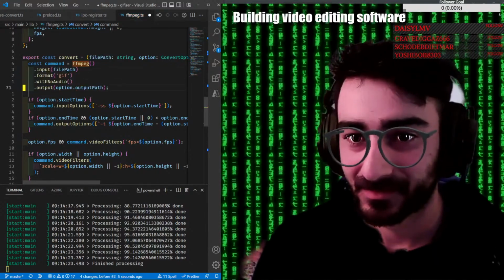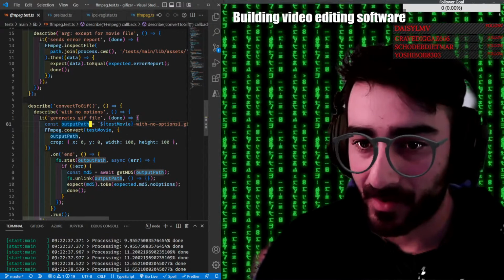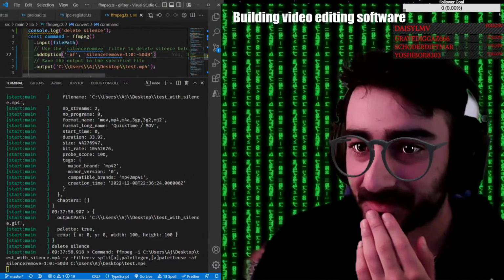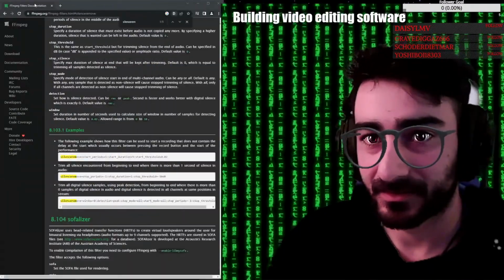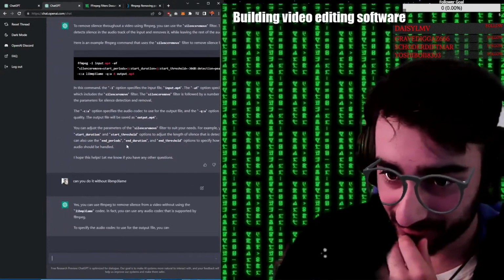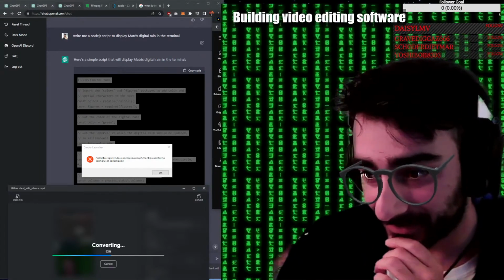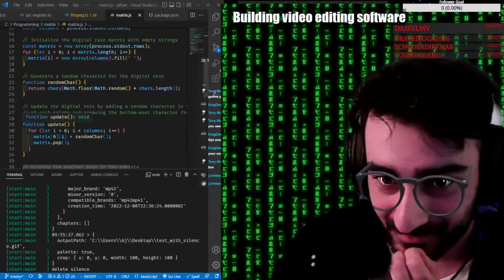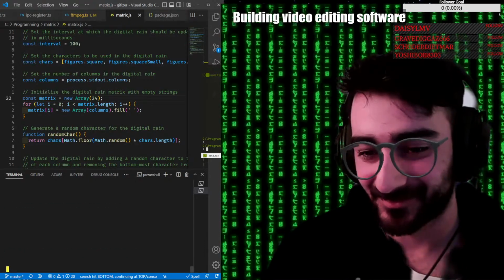Building video editing software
ReactJS, Web Assembly, javascript, ffmpeg, mp4, video editing, coding, programming, electron